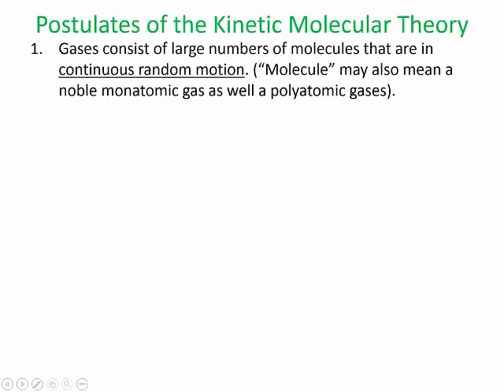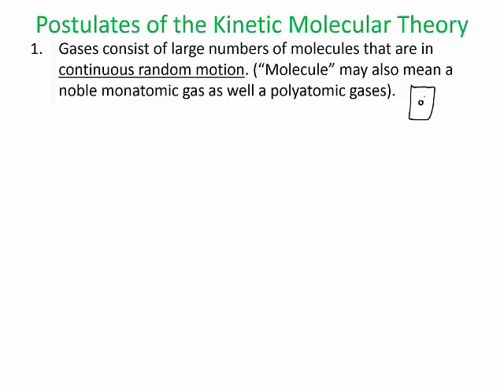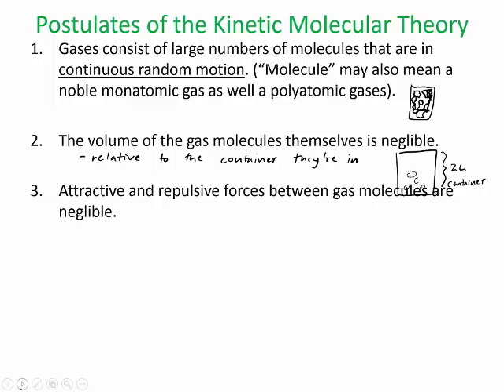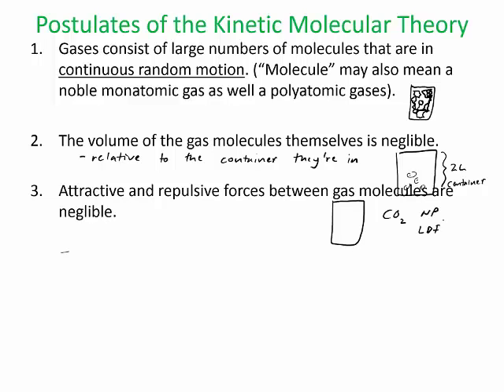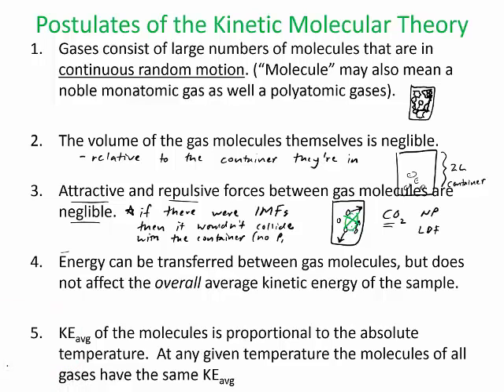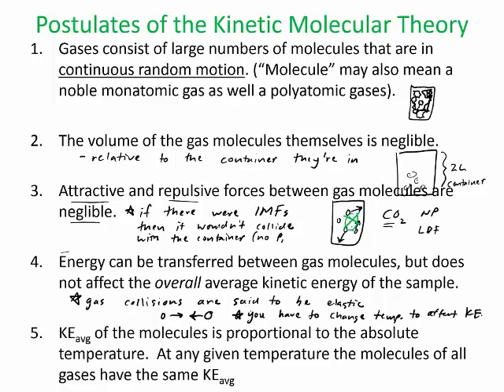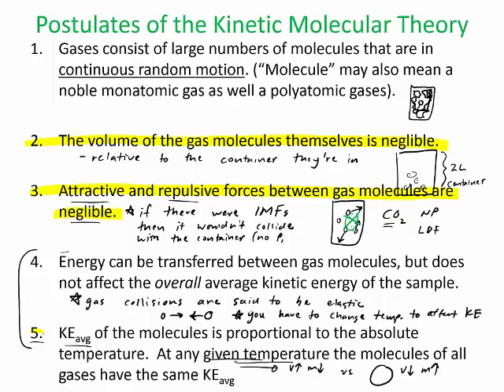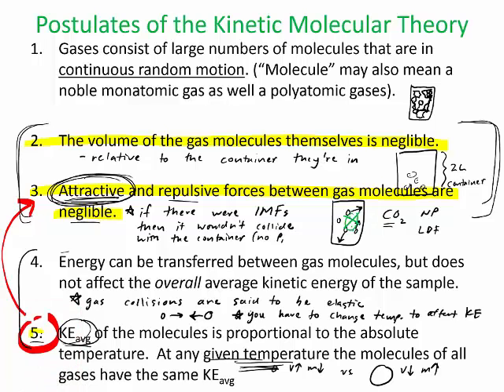Kinetic Molecular Theory